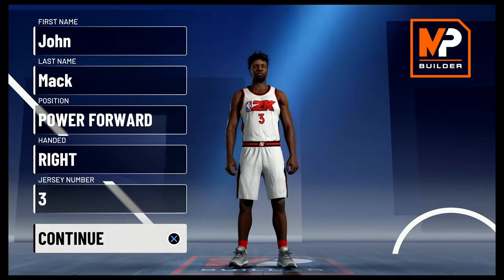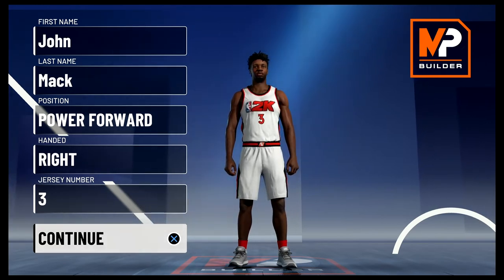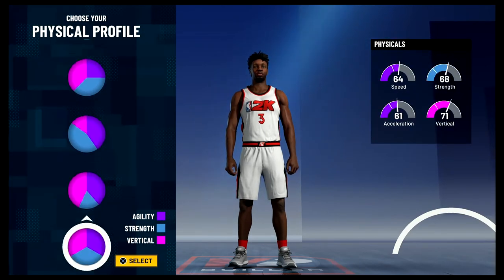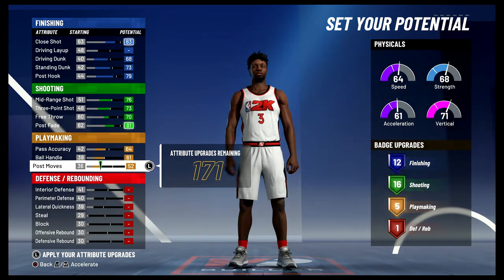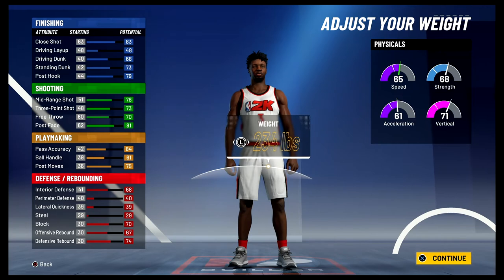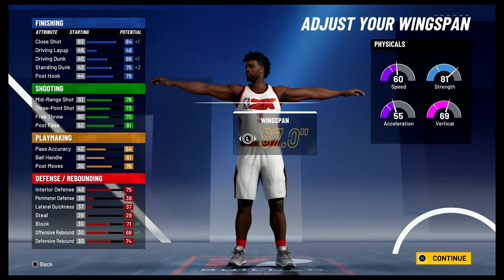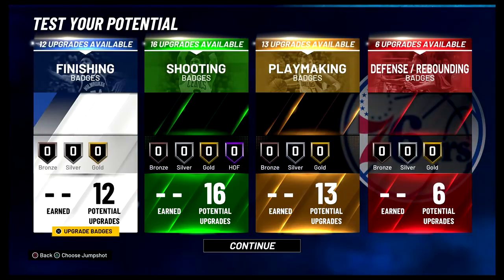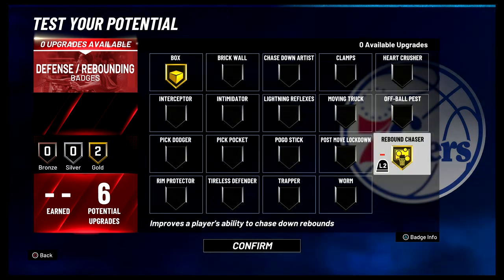NBA 2K21 SHAREEF ABDUR-RAHIM BUILD IS AN OFFENSIVE KILLER - SHOOT REBOUND FINISH & POST UP!